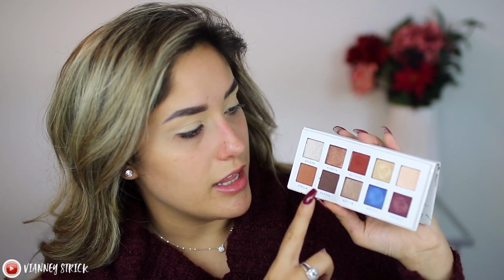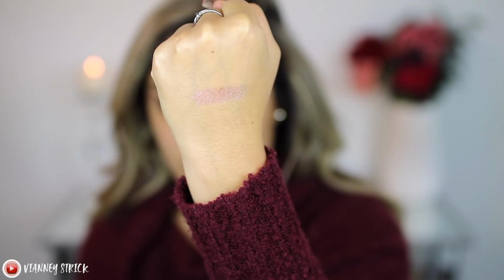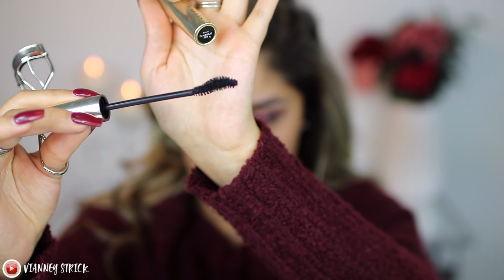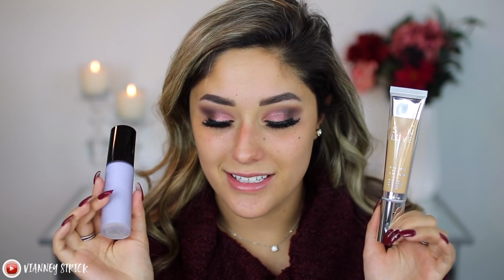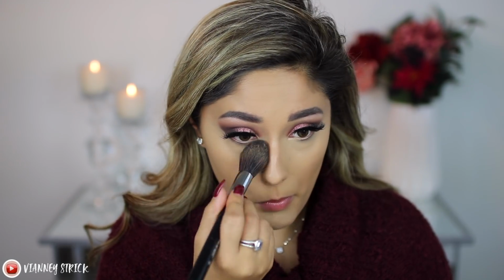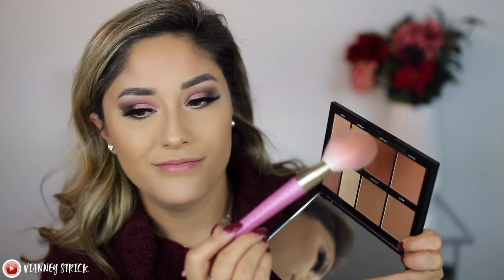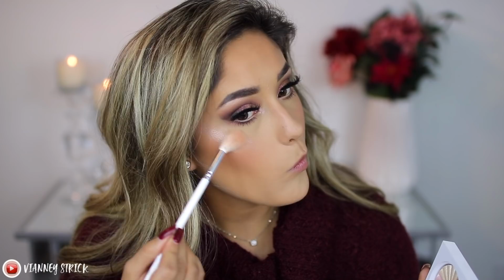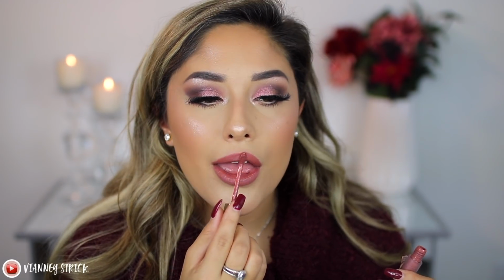GRWM USING NEW PRODUCTS | Becca Cosmetics, OFRA, Bad Habit, Morphe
Lottie London Starry Eyed Stamp Liner Duo

Kevin Acoin The Expert Mascara
(Complimentary from Kevin Acoin Beauty)

Kevin Acoin The Eyelash Curler
(Kevyn Aucoin Beauty gifted me)

Ardell Mega Volume Lash #250

BECCA Love your Skin Complexion Kit
(Complimentary from Becca Cosmetics)
Skin Love Weightless Blur Foundation - Olive
First Light Priming Filter

Too Faced Born This Way Sculpting Concealer  (Warm Beige)

Laura Mercier Translucent Loose Setting Powder Translucen

Morphe 8H Hi-Fi Sculpt & Shimmer Palette

OFRA All Of The Lights Highlighter
(Complimentary from OFRA)

OFRA Spiced Velvet Highlighter Midi Palette
(Complimentary from OFRA)

Lip Liner - Sugar and Spice
Liquid Lipstick 1995

Ciate London Dewy Spritz

Rainy Days